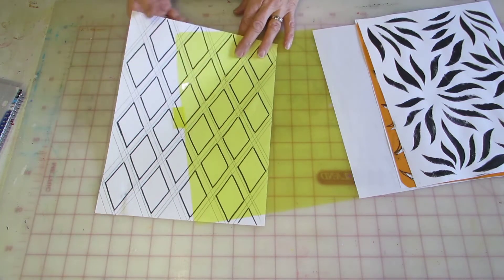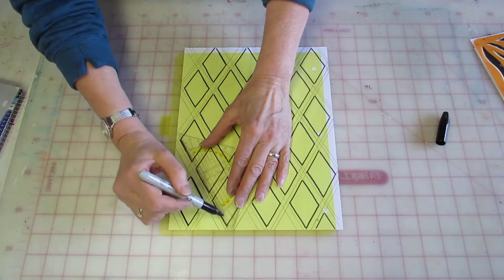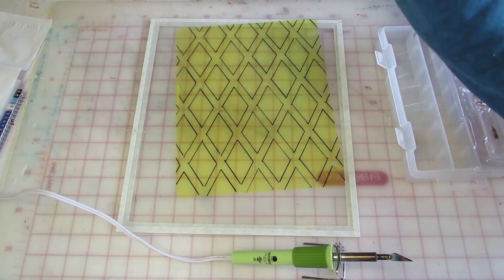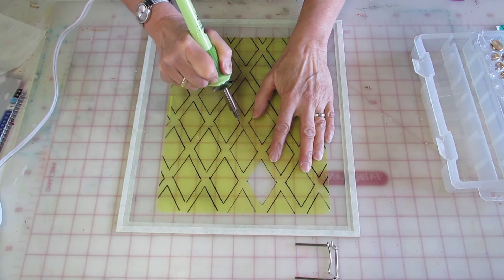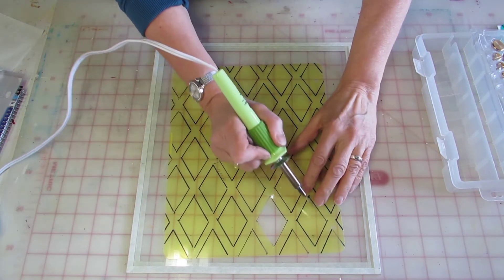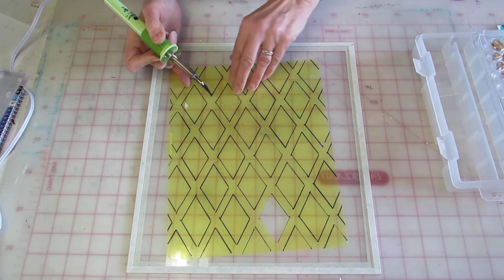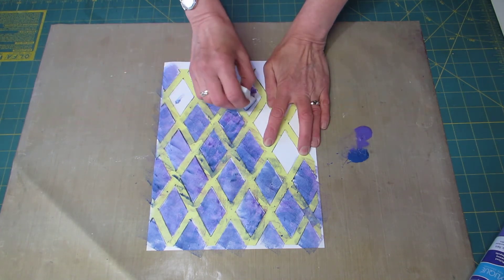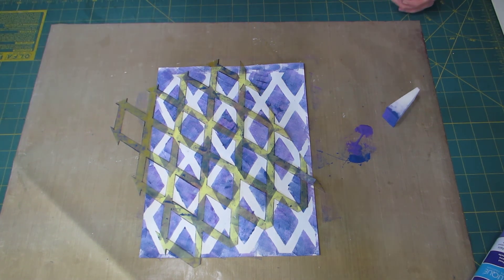Stencil Making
Today I show you how I make my stencils.
I'm using plastic page dividers from the dollar store and the Hotmarks tool by Walnut & Hollow.